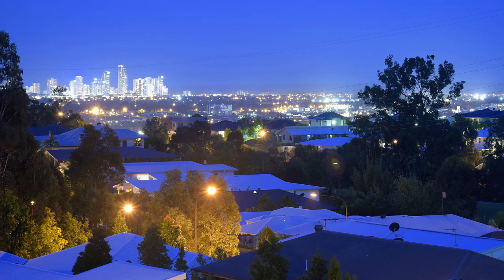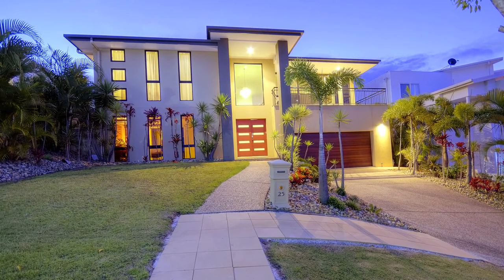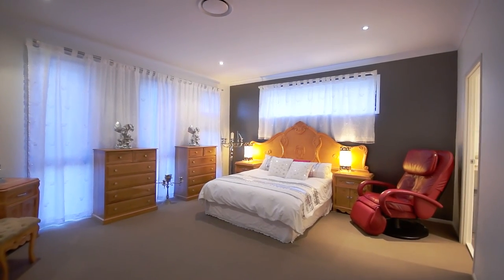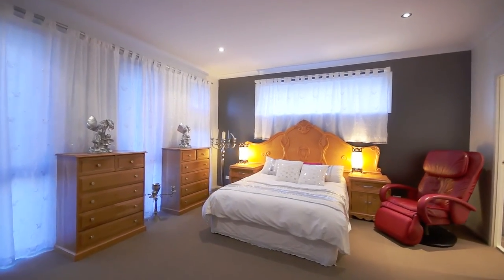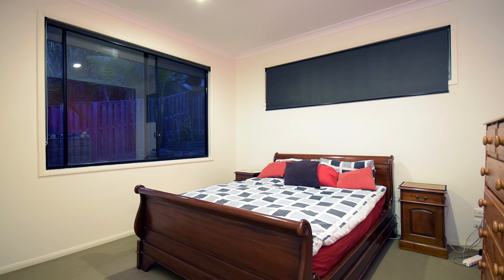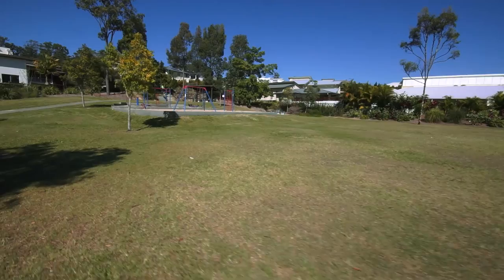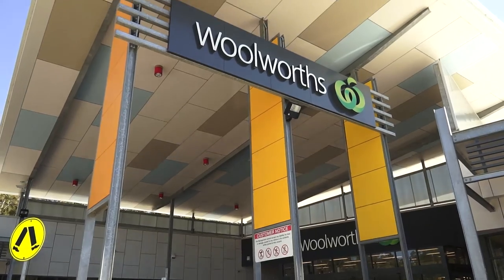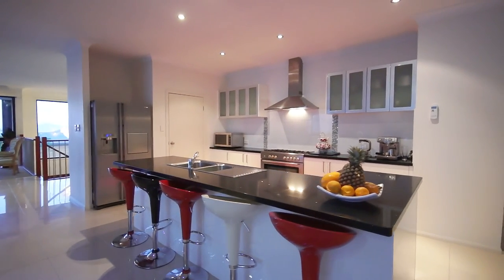25 Worchester Terrace Reedy Creek - Call John Breslin 0404304010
Perched in an ideal location to maximise the coastal views and city lights, this elegant home is a breath of fresh air, offering an uplifting lifestyle in the Observatory.

Perfectly located in a Quiet family friendly circuit street only about 100m to a large grassy park for the kids to play or let the dogs run free in the nearby fenced dog park.

This stylish family home offers multiple modern living areas, opening onto a substantial wrap around balcony to profit from the brilliant views to the coastal skyline.

Formerly a bespoke builder’s own home, this 38 square residence was built with care and detailed with pride.

There is a spacious formal lounge framed by tinted windows to enjoy the views.

The intelligently designed kitchen is the vibrant family centre of the home, equipped with rich granite bench tops, stainless steel appliances, 6 burner gas cooking with generous cupboard space and pantry

There is another informal lounge or dining adjacent to the kitchen
Entertain in style with an alfresco entertaining area on the upper level, fully screened for year round comfort and privacy.

Share the popcorn at home, while enjoying a movie in the separate purpose built media room.

Retreat to the upstairs master bedroom, which includes a large walk in robe and stylish ensuite with double Ceasarstone vanity and oversized shower.

The downstairs teenagers or guest ideal for extended family harmony, with study nook and complimented with walk in robe and ensuite.

All bedrooms are generously sized with builtin robes

The main bathroom is conveniently laid out, with separate vanity and toilet

The 2 additional upstairs bedrooms and also generously sized with built in robes.

This is an opportunity to secure a custom built spacious home with stunning views in an excellent location.

Features summary:
• 4 generous bedrooms
• 3 bathrooms
• Study
• 3 separate living areas
• Undercover Entertainment Area
• Stainless steel appliances
• Granite Benchtops
• Guest suite or teenagers retreat second master bedroom with study nook, WIR and ensuite, Perfect for dual living
• Balcony
• Built-In-Robes
• Dining Room
• Dishwasher
• Ducted Heating
• Oversize double lock up garage with high ceiling and additional storage under house.
• Private north facing alfresco dining area
• Ducted air conditioning
• Vaccuumaide
• Tinted glass
• 5000lt water tank
• High ceilings
• Porcelain tiles
• 5kw solar electricity
• Low maintenance tropical landscaping with room for a pool
• 600sqm
• Vegetable gardens
• Established Gardens
• Internal Access via Garage

If you would like more information or to view this beautiful home,

Please call John Breslin 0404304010 for more.